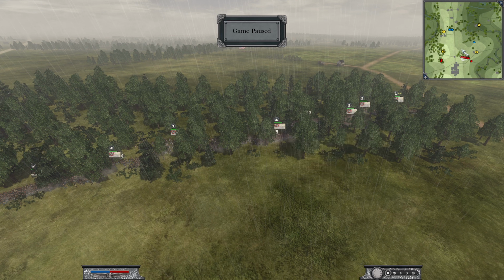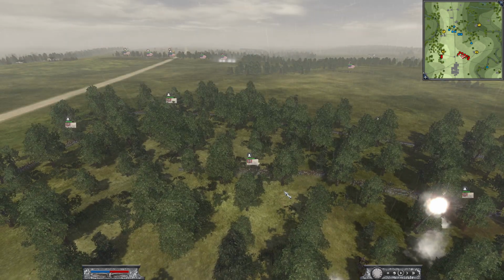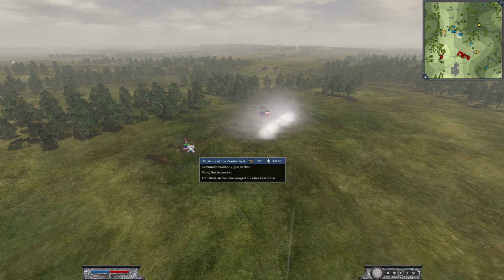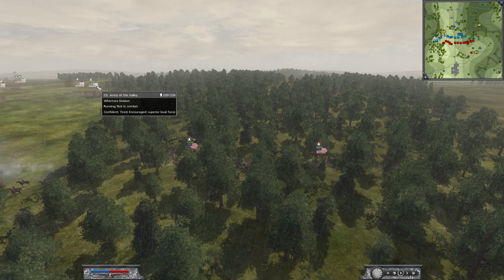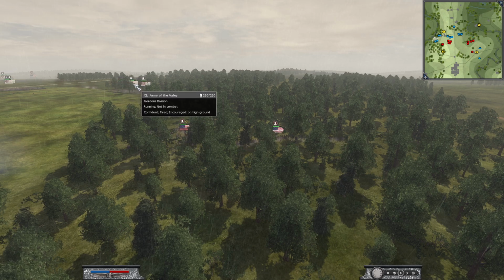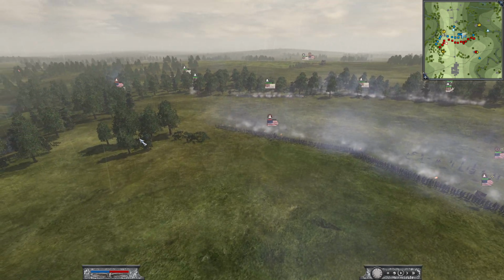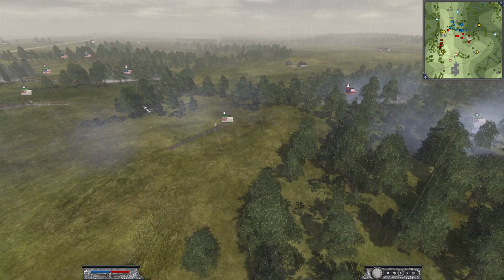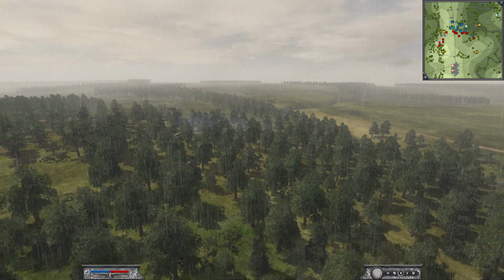Full Attack at New Market NTW : ACW 2.6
What's up guys and welcome back to the Chaotic Battles channel.  Today we are playing the Napoleon Total War mod ACW 2.6 and we'll be playing as the Confederacy while Mclovin will be playing as the Union.